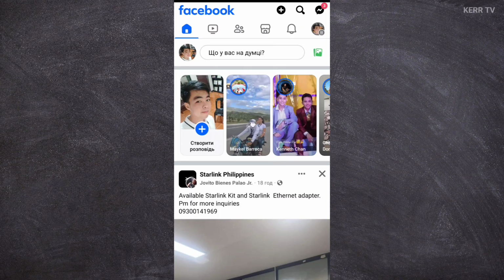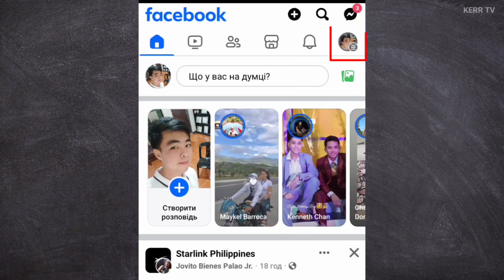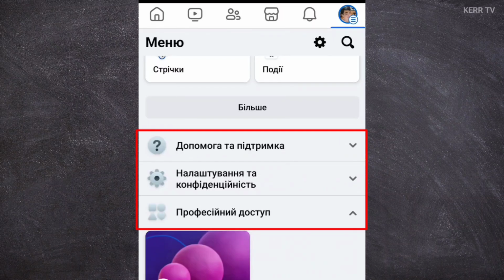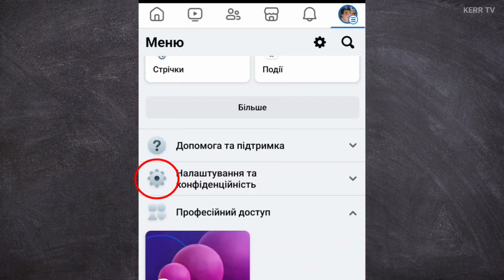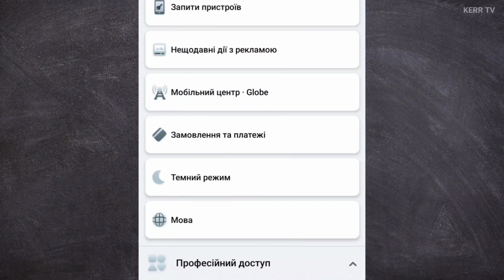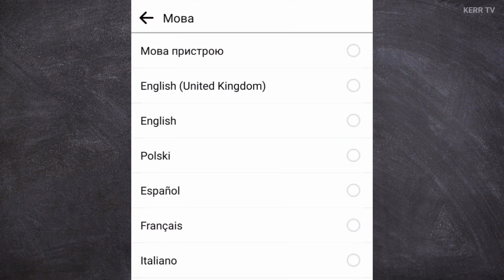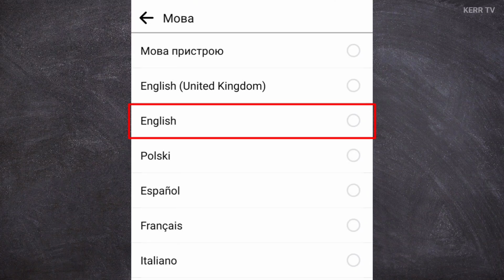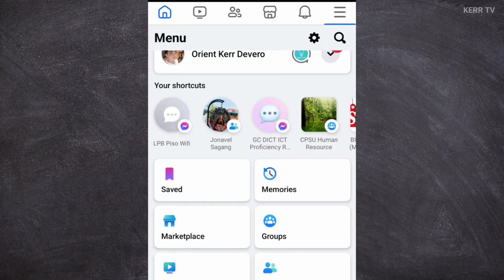How to Change Your Language on Facebook (2026 Update)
Step by step tutorial on how to change your language on Facebook.

If you have accidentally changed your password on Facebook and you want to change it, this video will help you to do it.